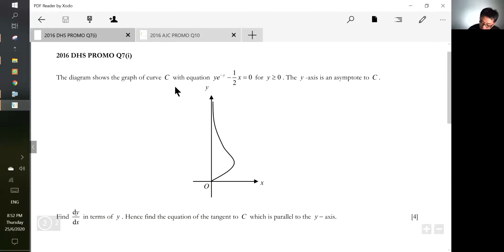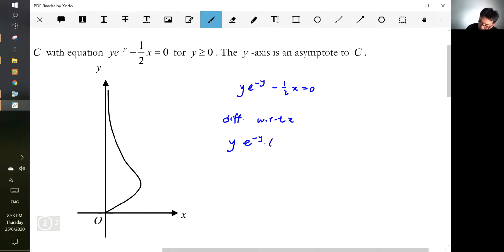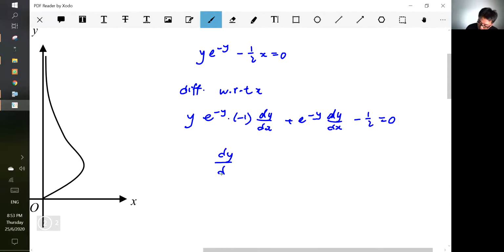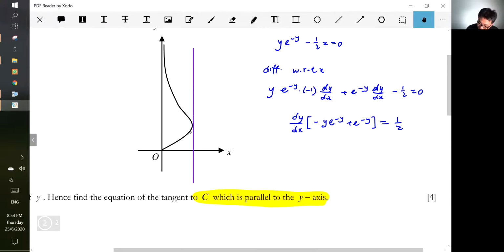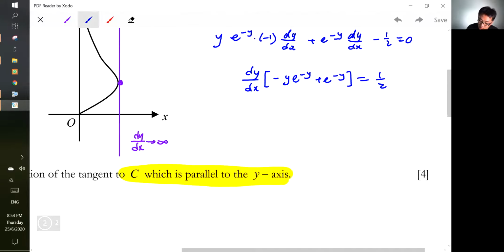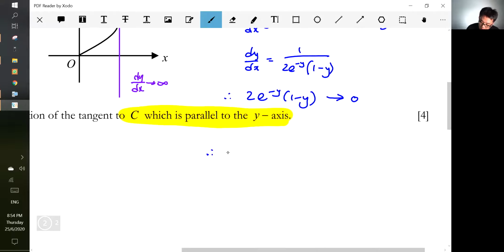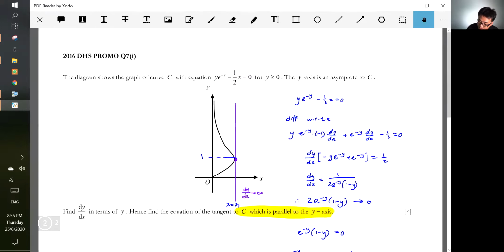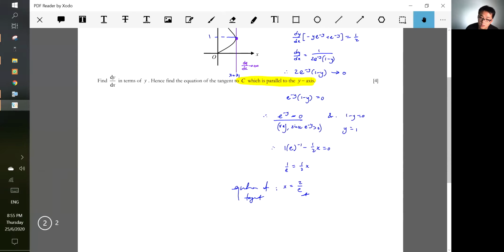2016 DHS PROMO Q7 (i)